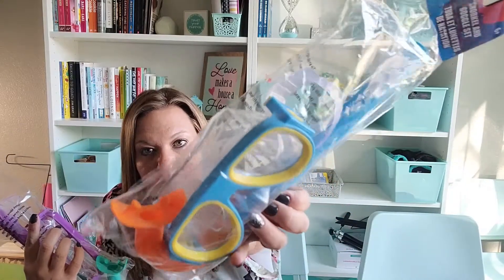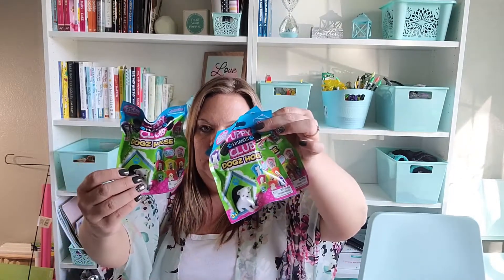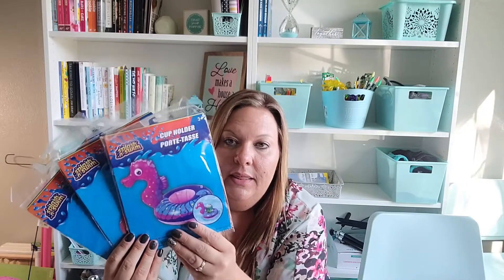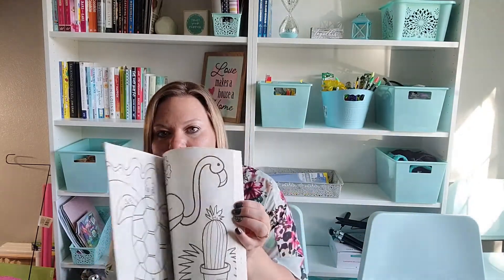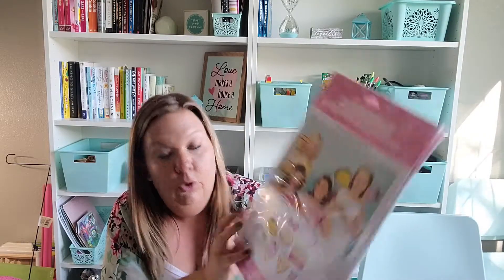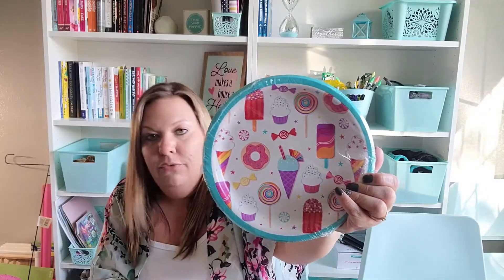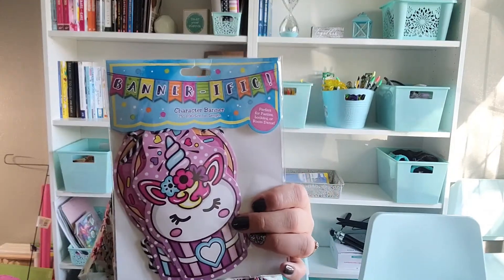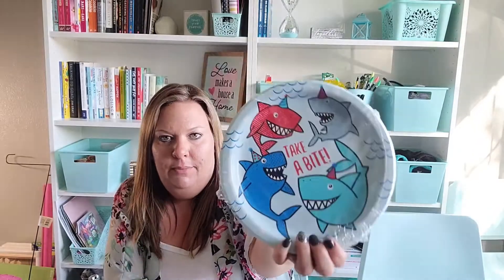DOLLAR TREE HAUL!! Kid’s stuff!!! Outside toys, inside toys, lots of fun toys!!! Plus more!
This Haul has a lot of fun kids’ stuff…  Plus more like stickers, coloring books, my daughter’s birthday party theme décor!!  Items to craft for birthday party décor as well.